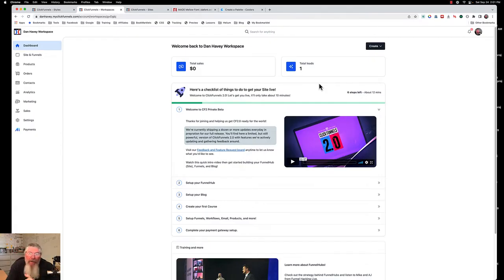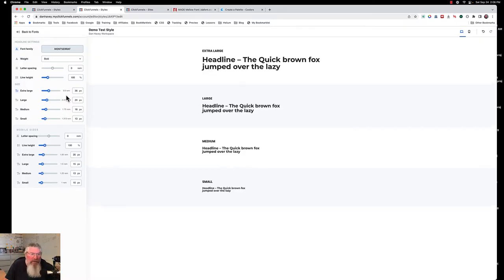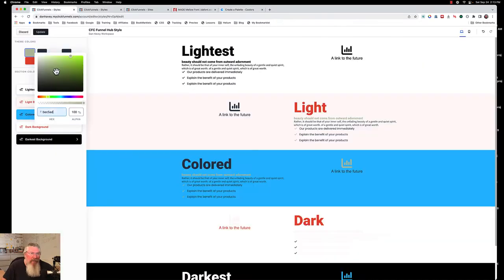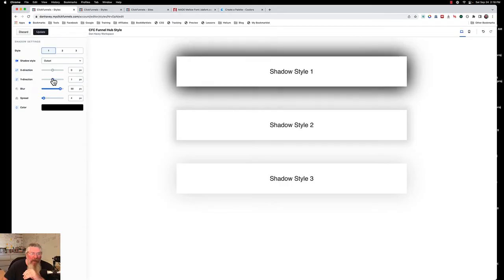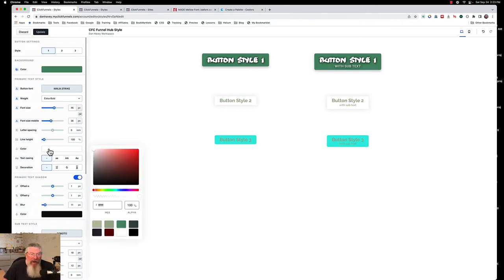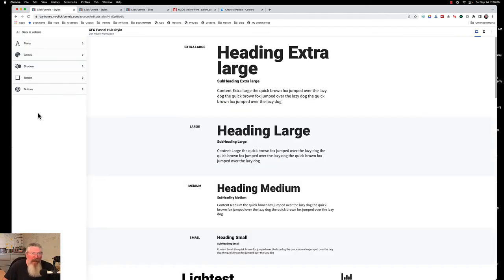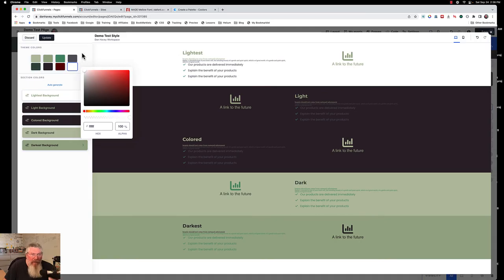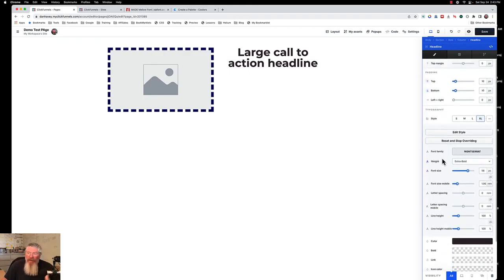Clickfunnels 2.O setting up guide to help you in your business, just check out and learn more here:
please check out this video and if you feel ok then sign up below to clickfunnels that will help you so consider sign up below:

HERE IS MY ENTIRE DIGITAL STORE THAT YOU CAN FIND ALL MY PRODUCTS AND OFFCOURSE YOU WILL FIND THIS VIDEO RELATED PRODUCT AS WELL (CLICKFUNNELS) so check out below: